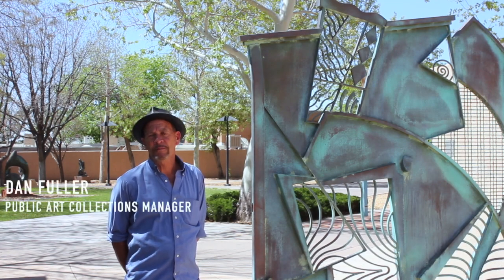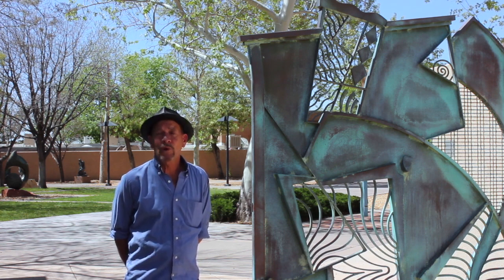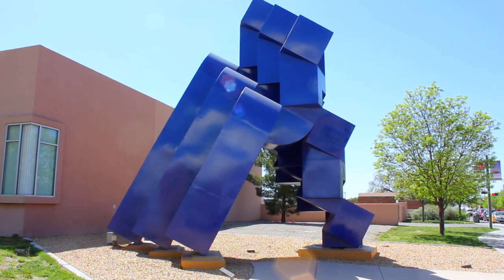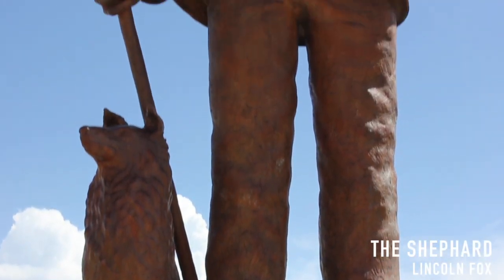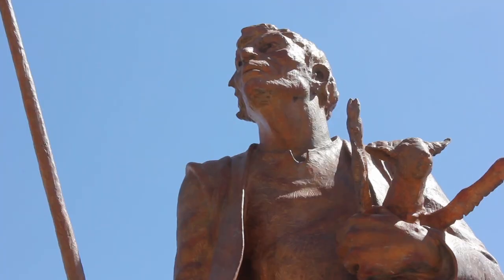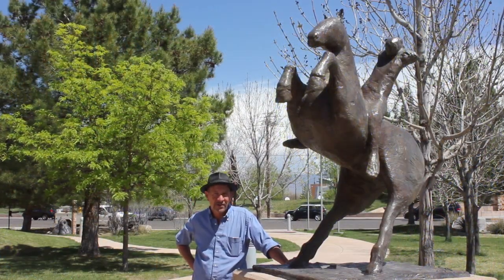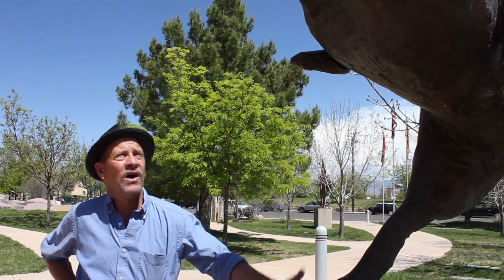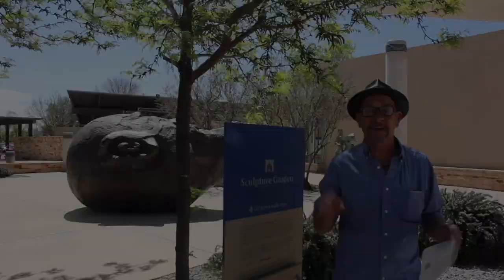ABQ Museum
This video is about the City of Albuquerque Public Art pieces around the Albuquerque Museum.